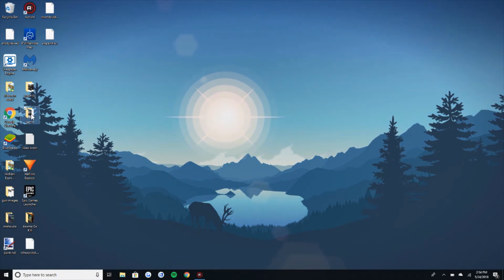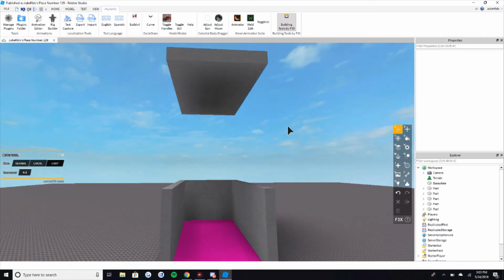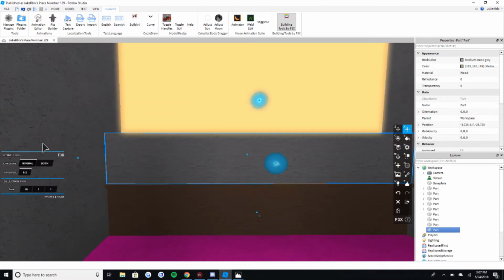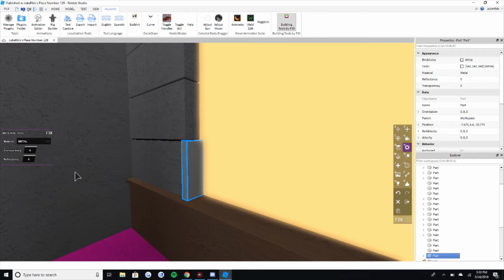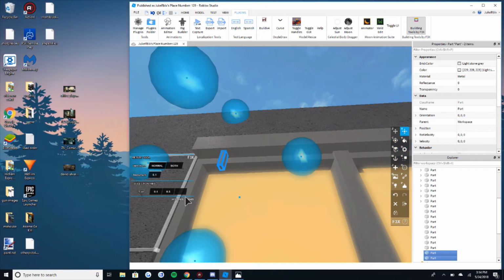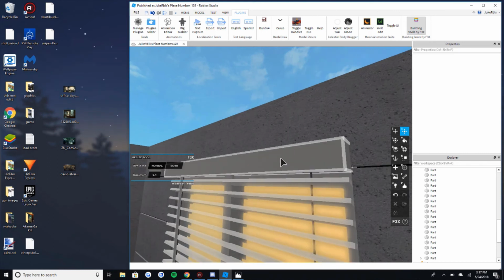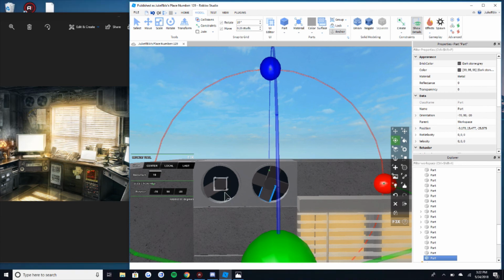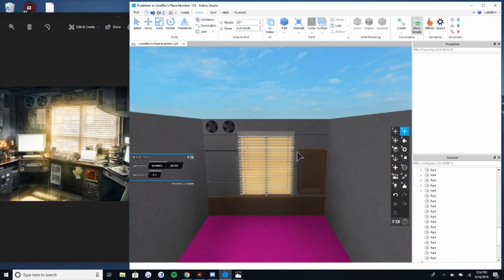ROBLOX BUILDING w/ JUKE - SHIGUTO OFFICE [Part 1]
Sorry about the constant Discord notification noises. I'll make sure those are off in future videos!